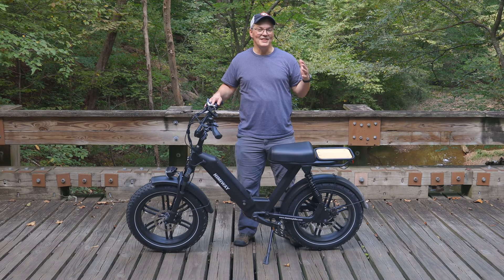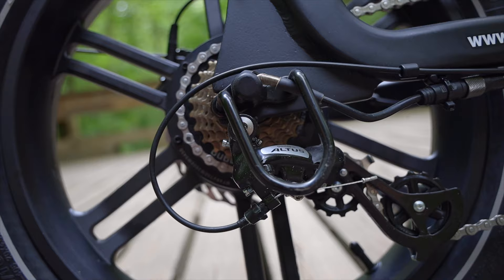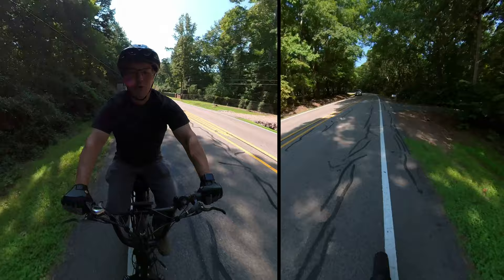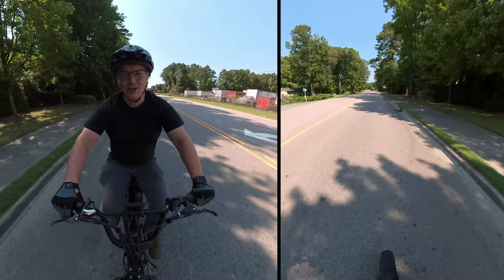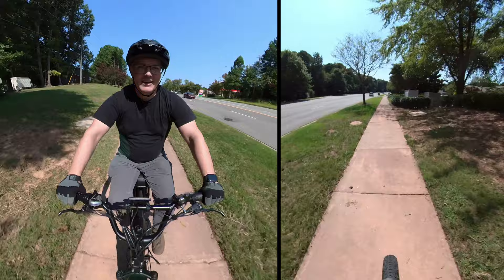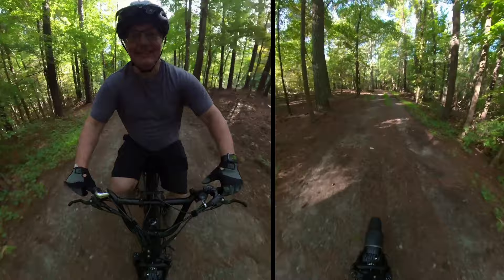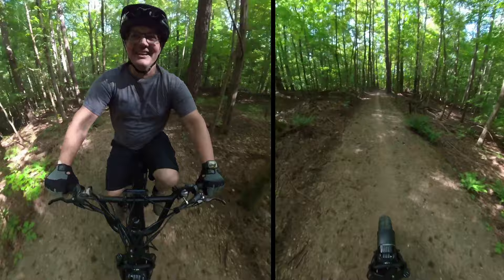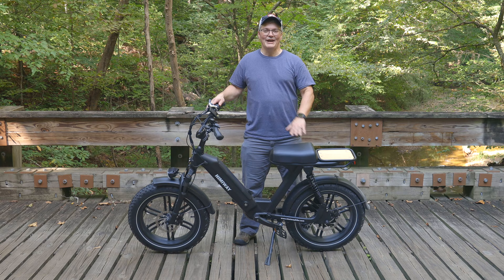Himiway Escape moped-style ebike! ($1.8K)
Please use this link to place your order as it supports the channel.

Reserve an Aptera wingless EV for only $70

Save $20 off the TesMat bed for your Tesla with code TECHOFTECH